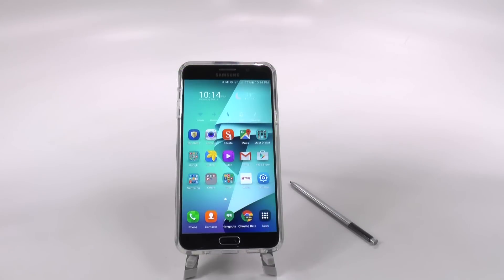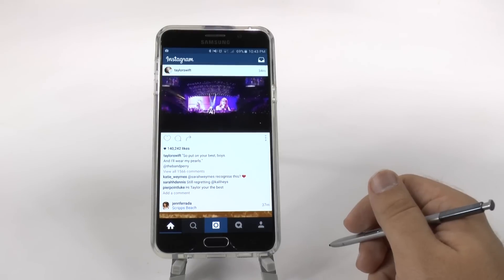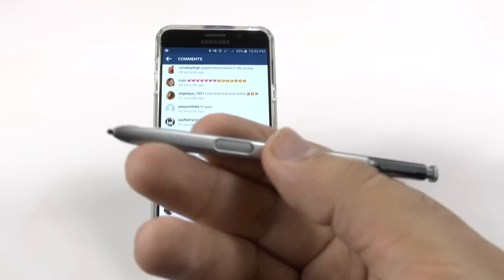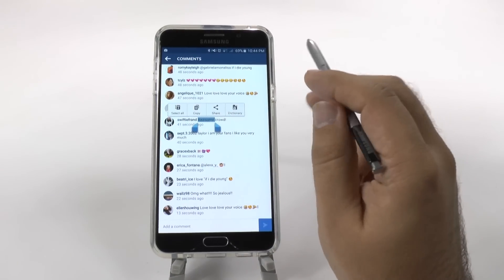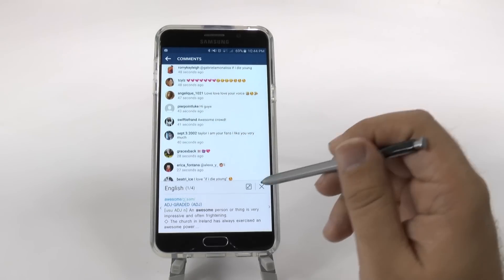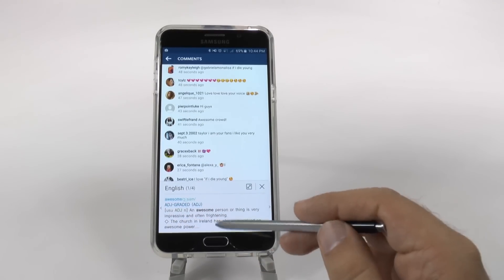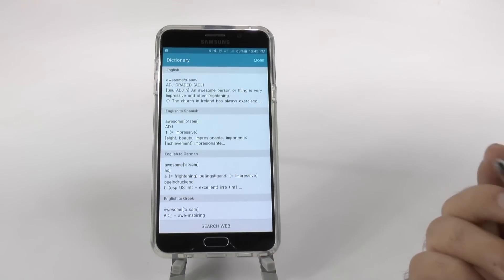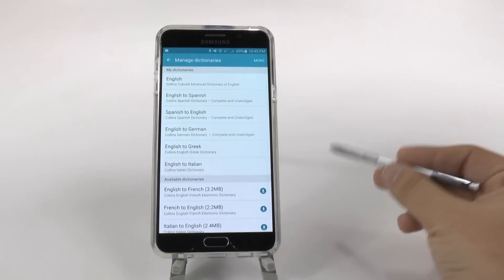Galaxy Note 5 - Hidden Feature - Highlight Words & Dictionaries